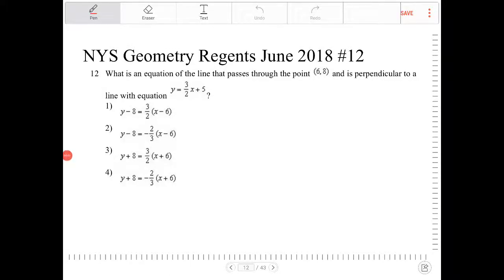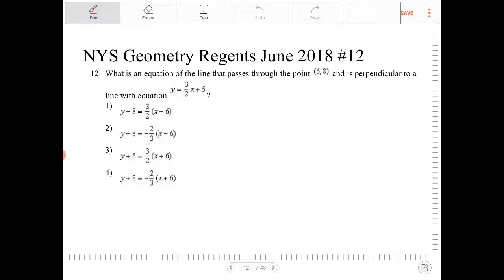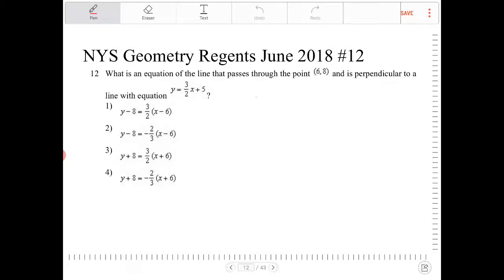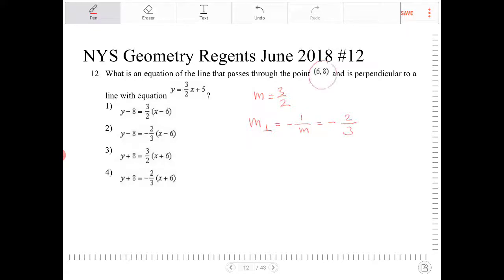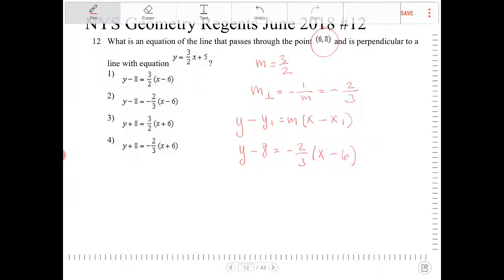NYS Geometry Regents June 2018 Question 12